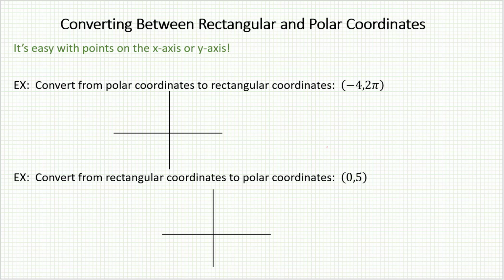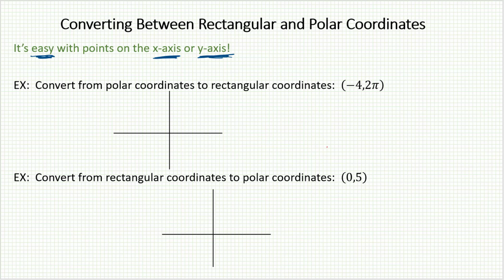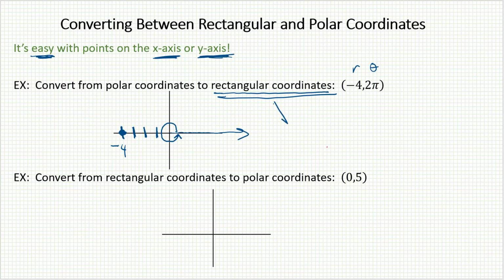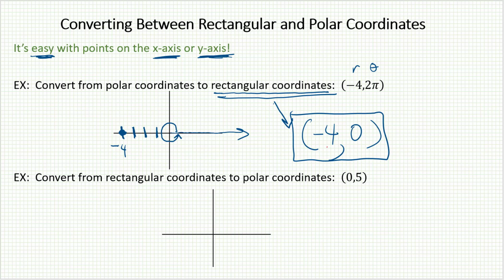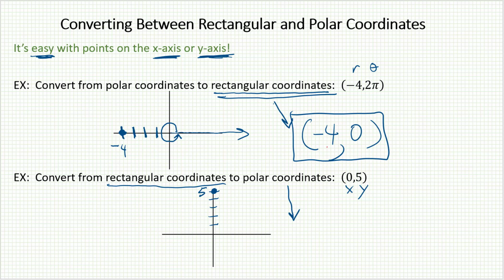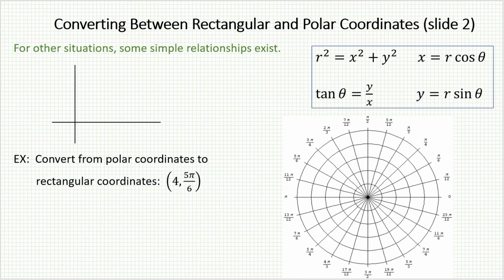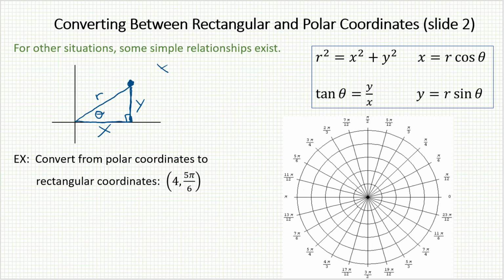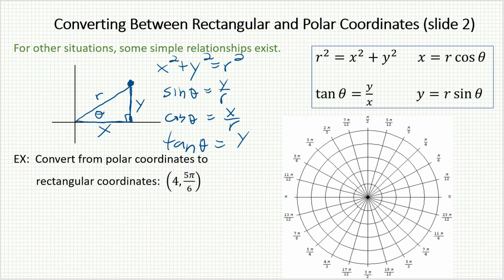Math 373 8.5 part A video 3 converting between rectangular and polar coordinates